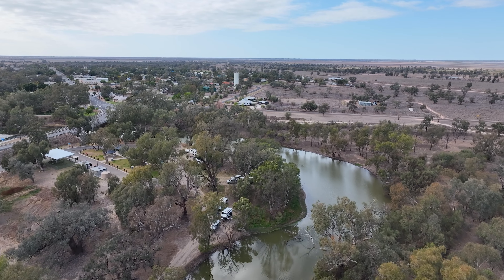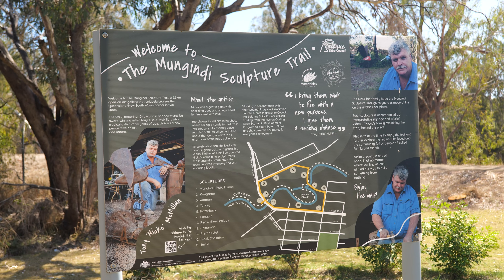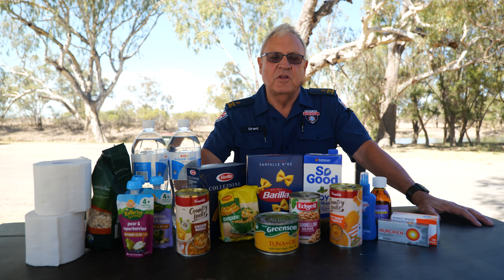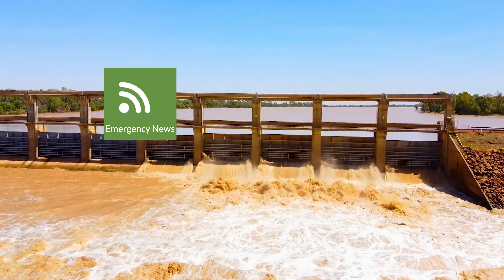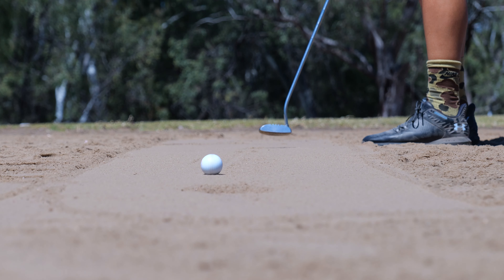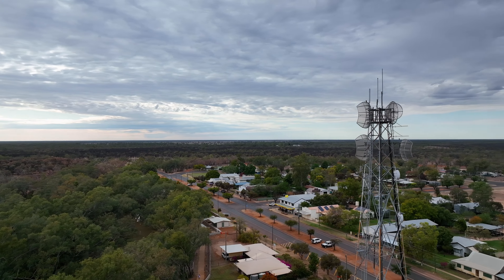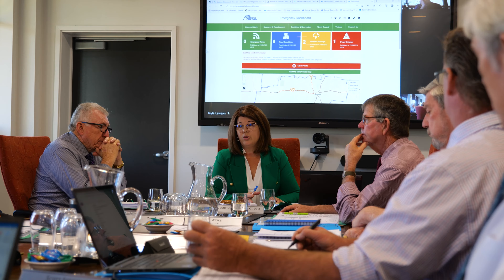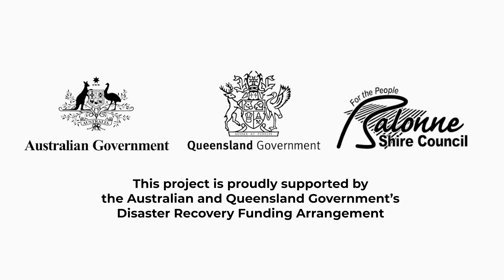GET READY MUNGINDI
WE NEED TO BE READY FOR ALL NATURAL DISASTERS IN MUNGINDI

Following on from previous flooding events, Balonne Shire has been working with community to create a series of great videos that includes information to prepare us for any future flooding events

Our recent rainfall is a reminder that flooding or isolation can happen quickly and at any time in our Shire.

It's always best to be prepared, know your local area and flood history, make an emergency kit and establish a plan.

In times of emergency, visit the Balonne Shire Council Emergency Dashboard for regular updates;

This video was funded by the Australian and Queensland Governments under the Disaster Recovery Funding Arrangements.